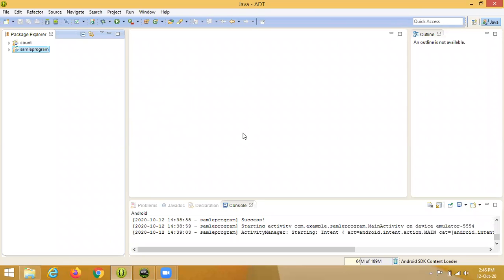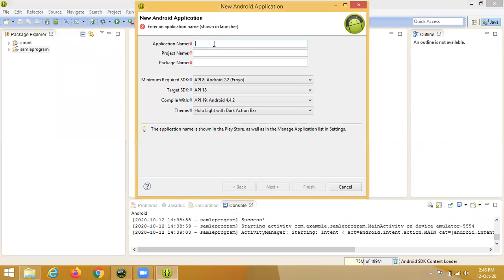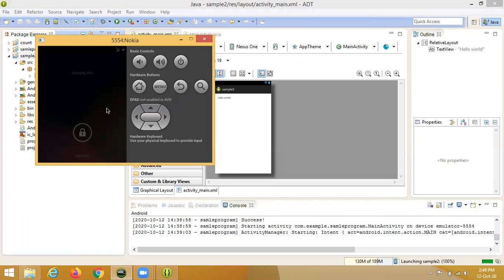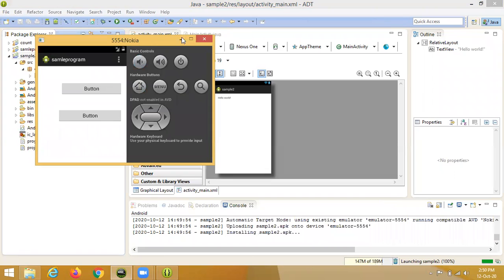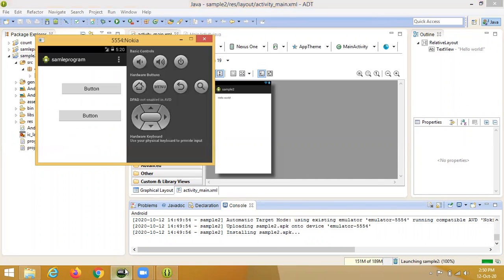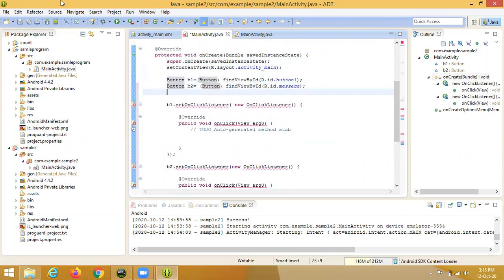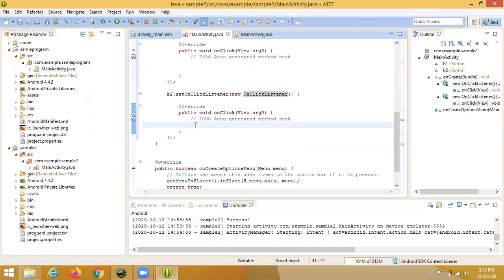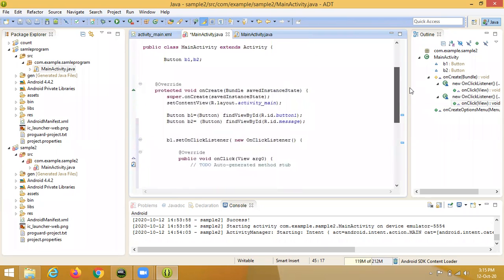Android programing 2 sample